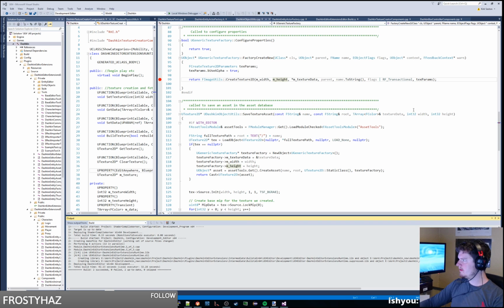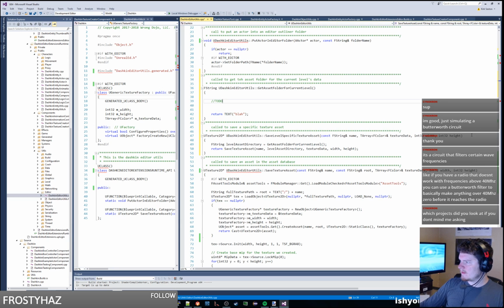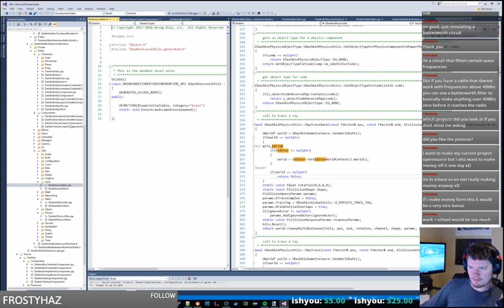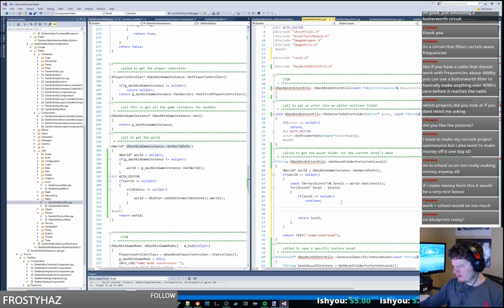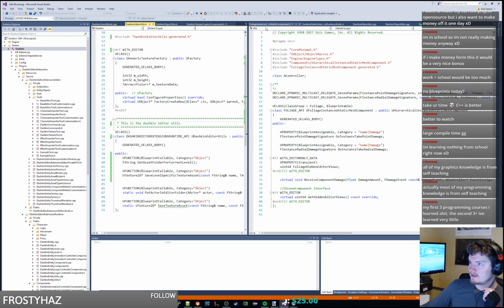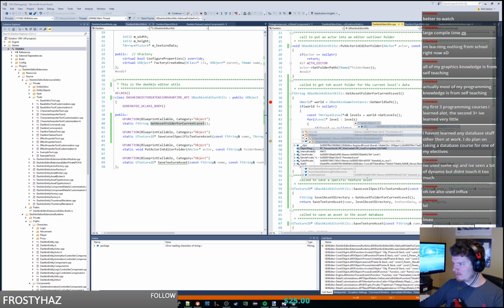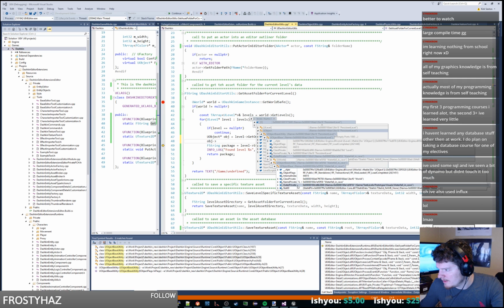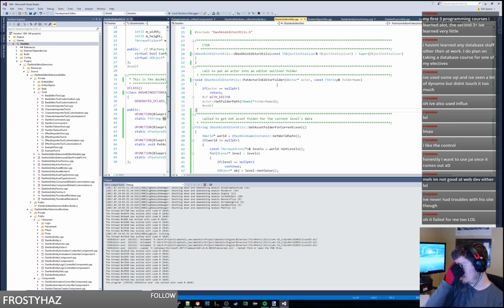ambientenergy101 devs Dashkin 411